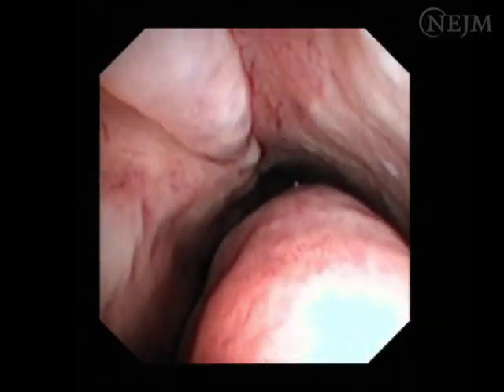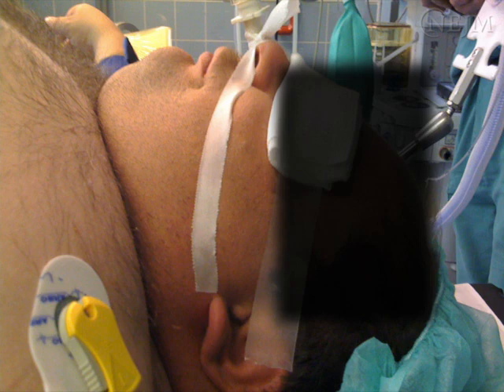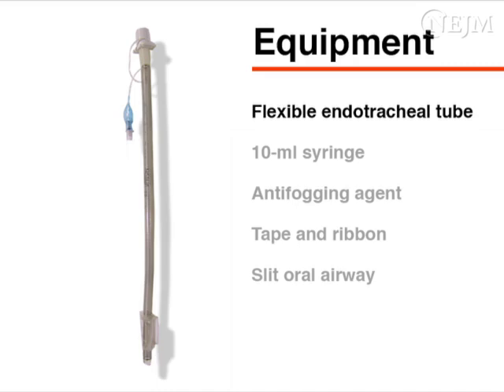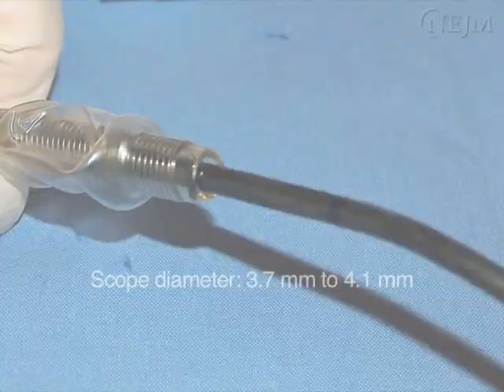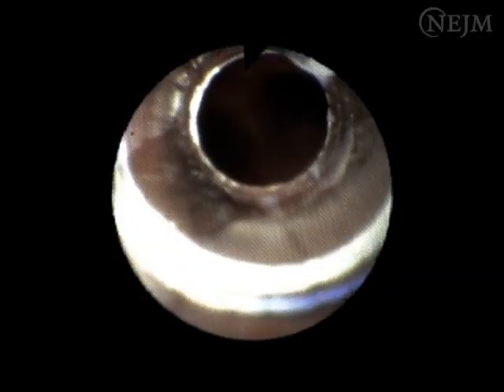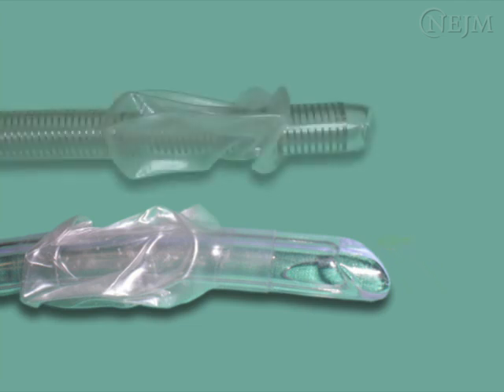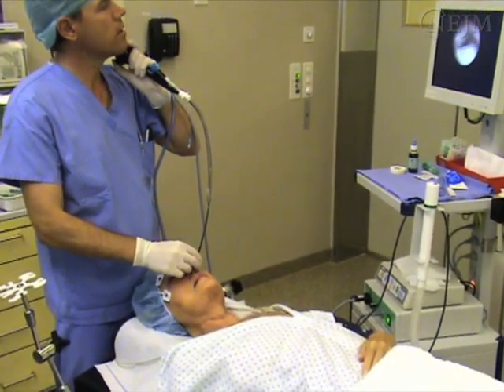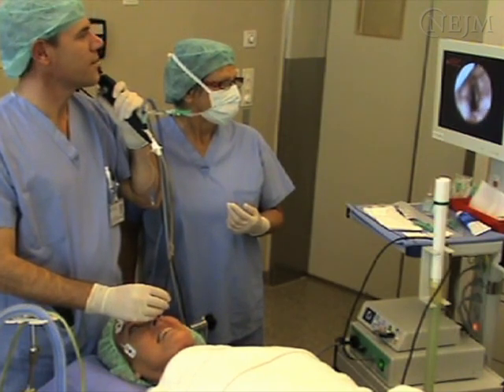FOB INTUBATION FIBREOPTIC BRONCHOSCPIC Courtesy Nejm